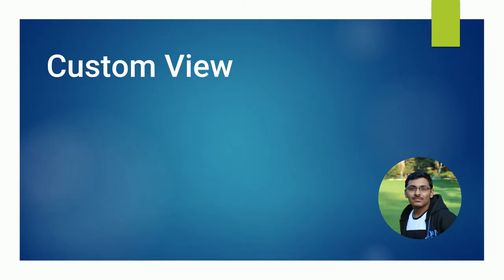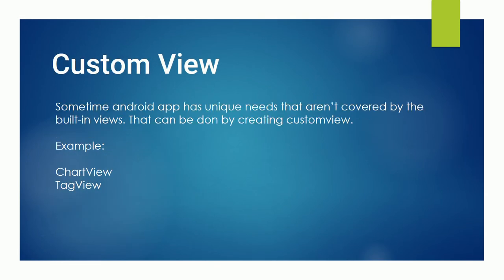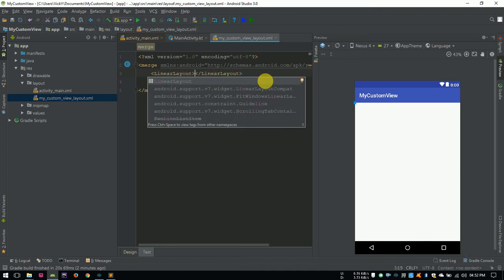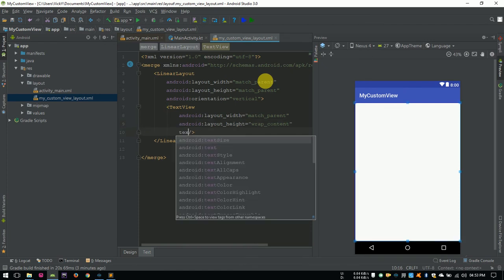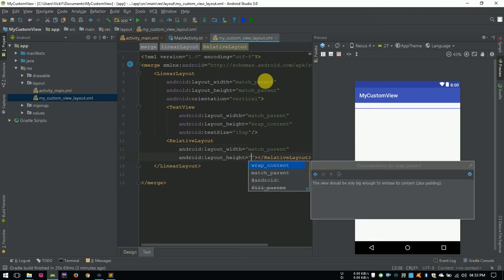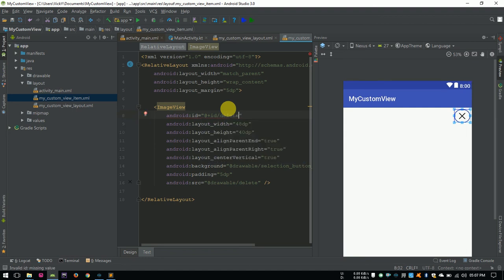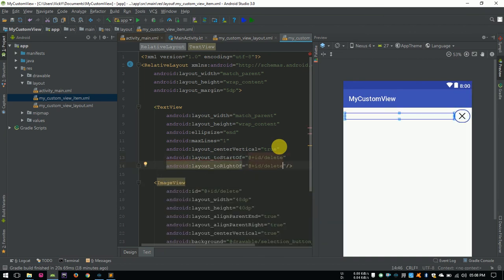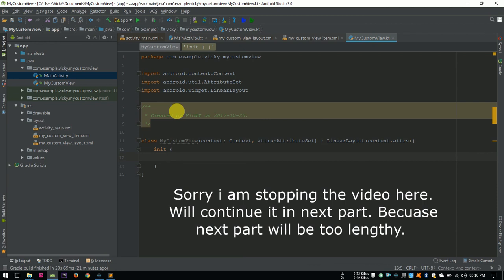Android Tutorial (Kotlin) - 21 - Custom View Part 1